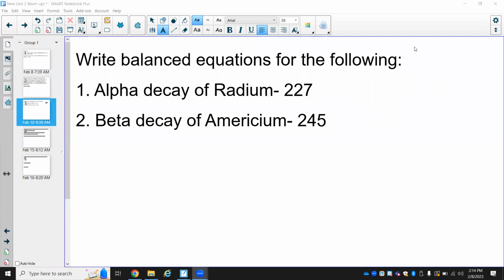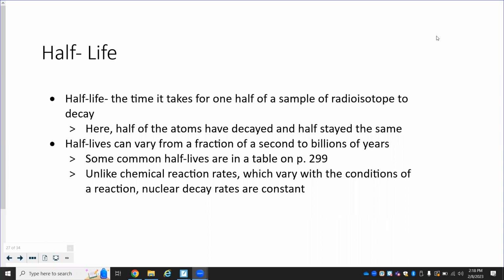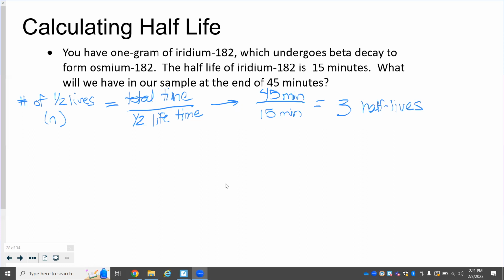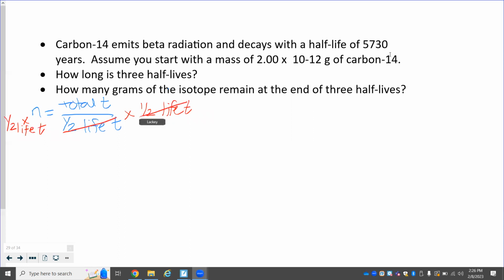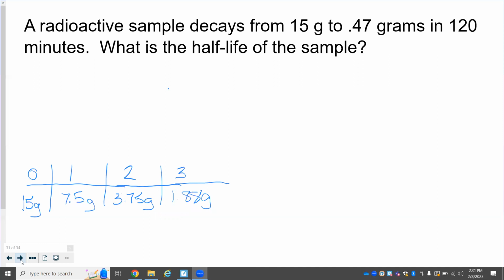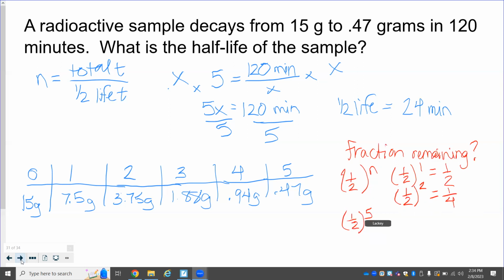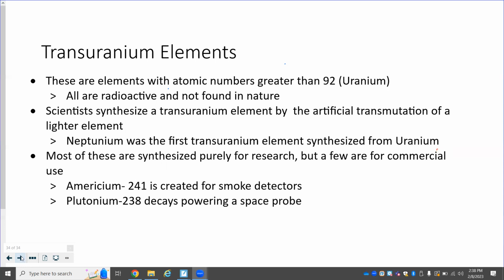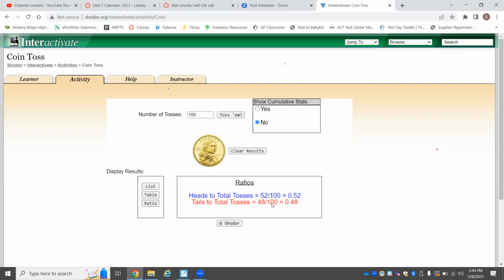Half Life Notes